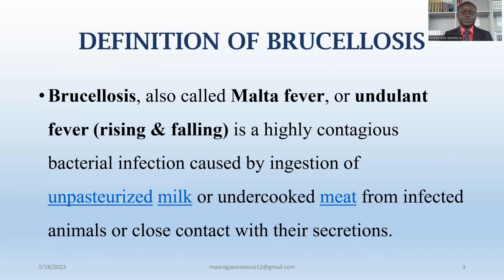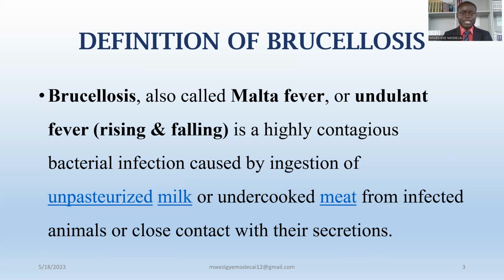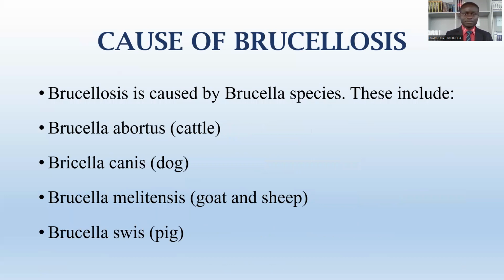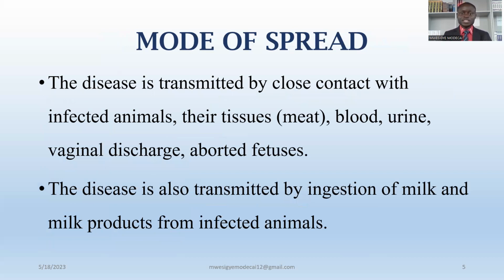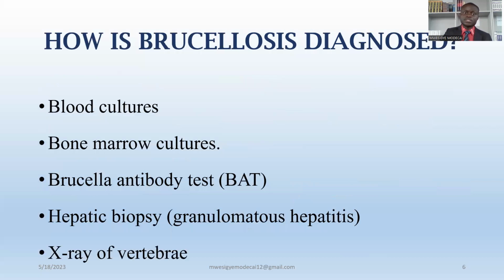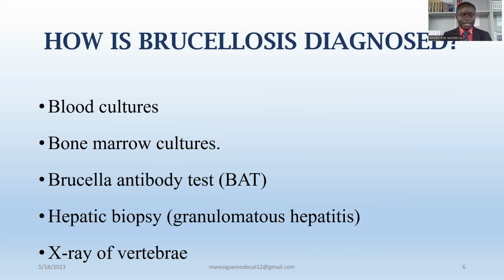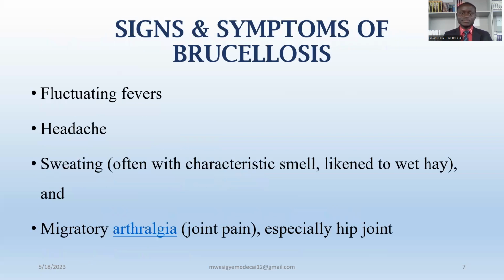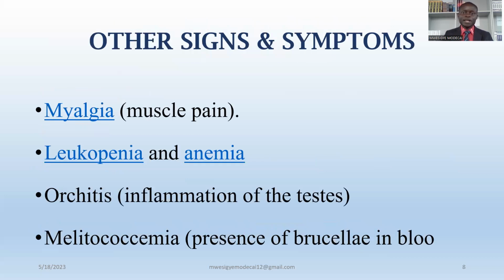BRUCELLOSIS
This video contains; definition, cause,mode of spread, diagnosis and signs & symptoms of brucellosis